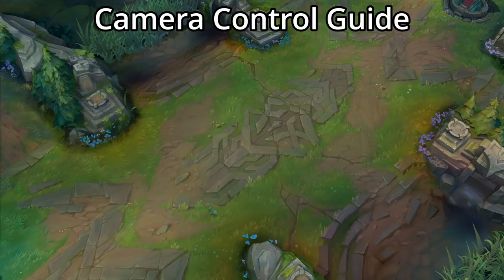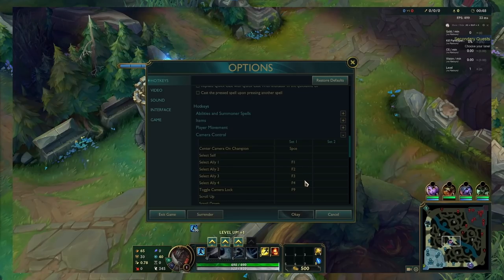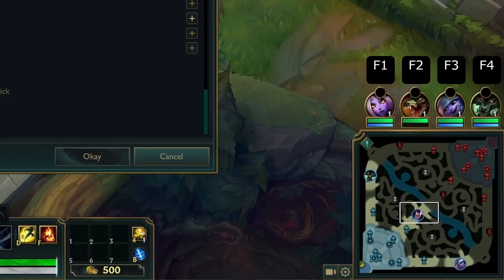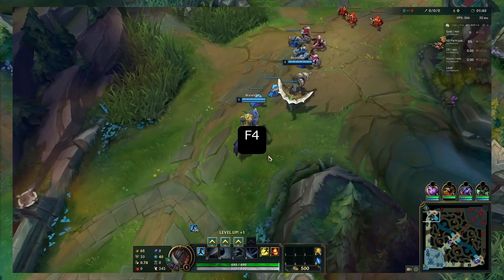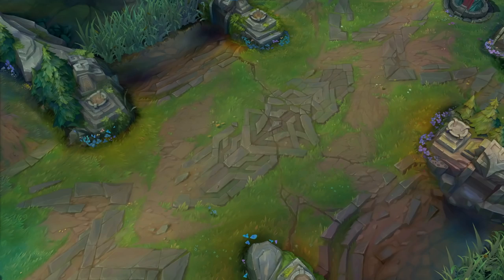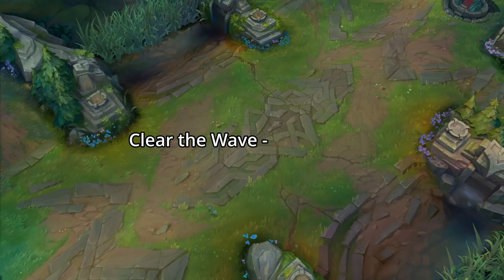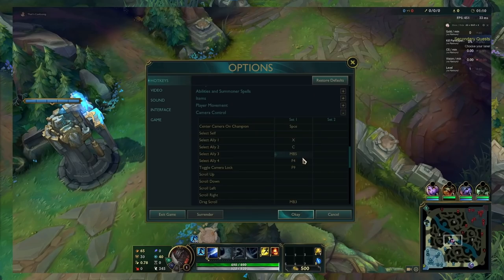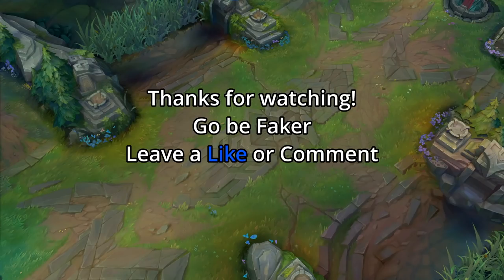Camera Control - League of Legends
How does Faker Control his Camera? I will show you in this camera control guide what keys to press, and how to better control your camera to gain more information, in a short time.